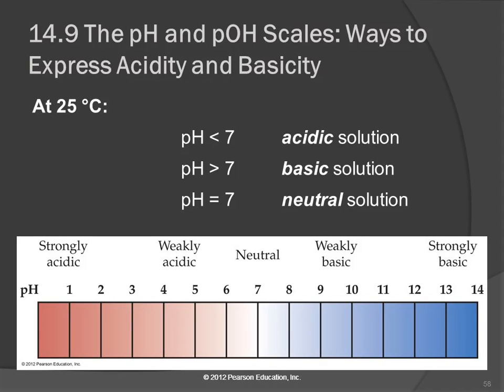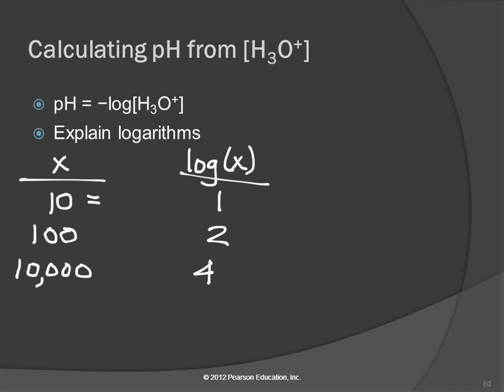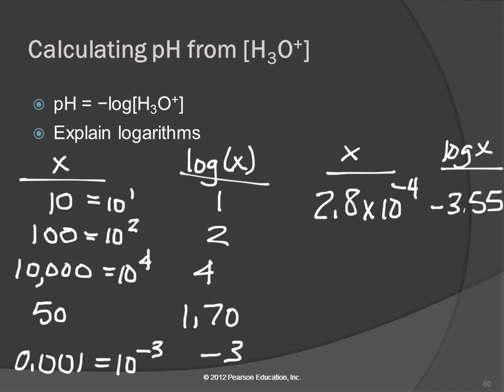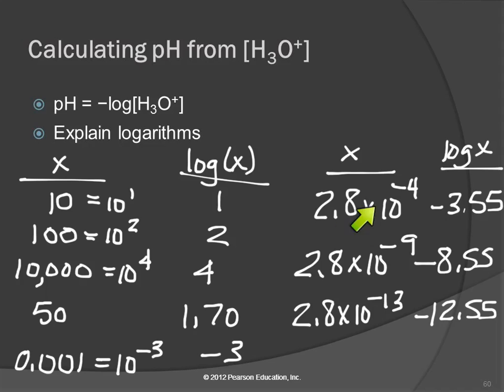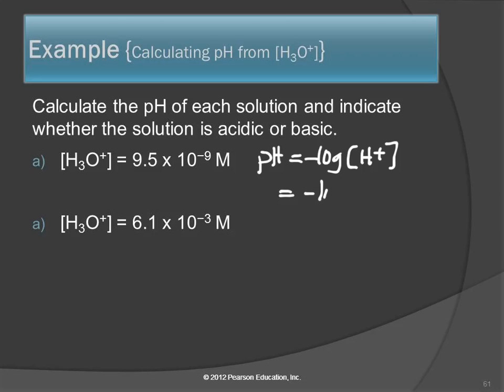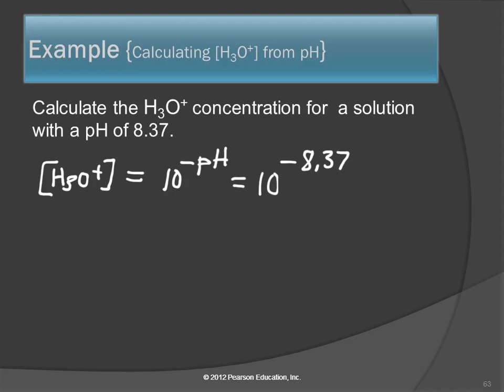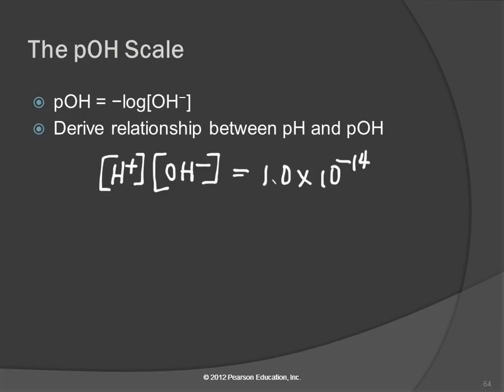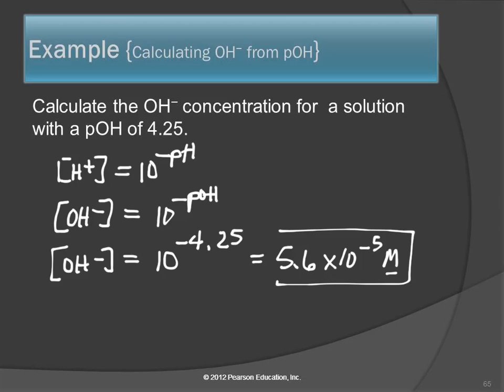20T 14.9 The pH & pOH Scales